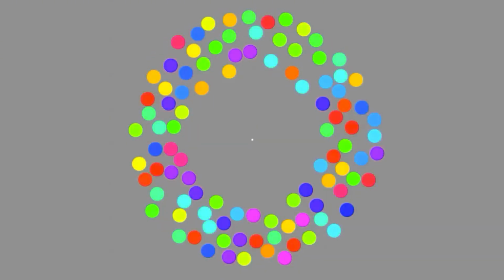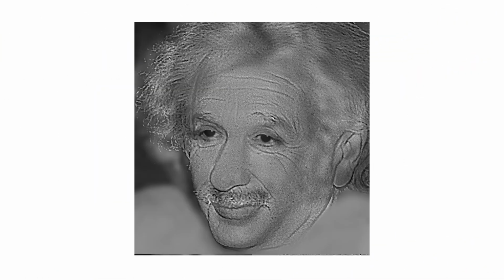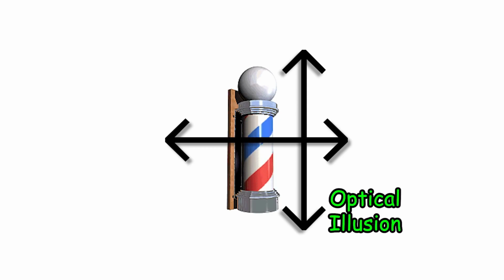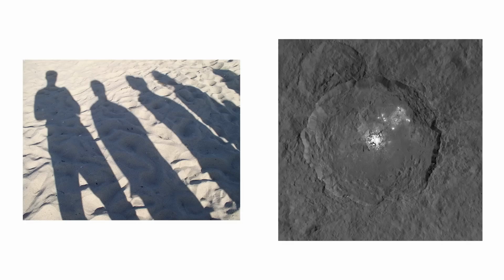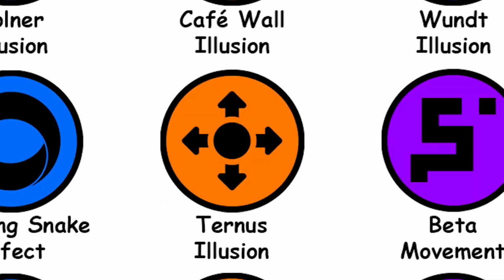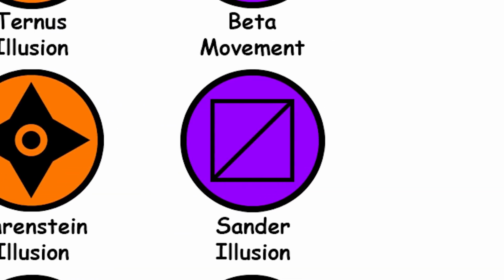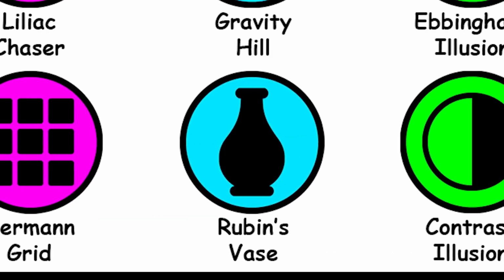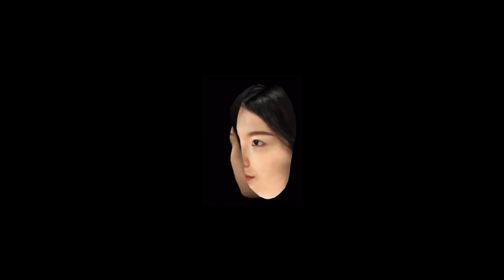Every Optical Illusion in 8 Minutes